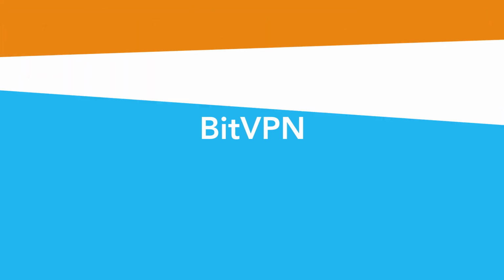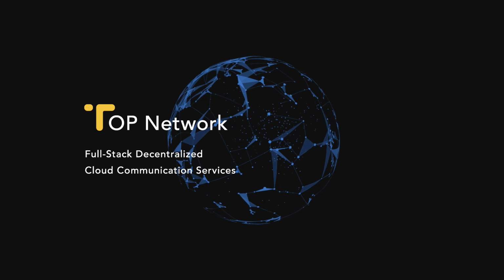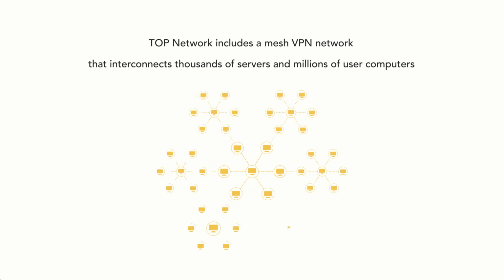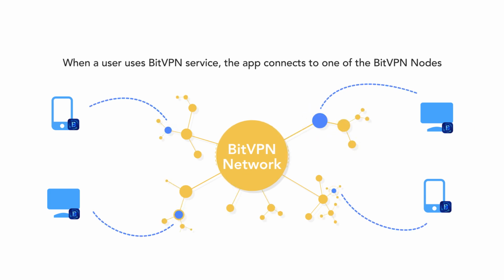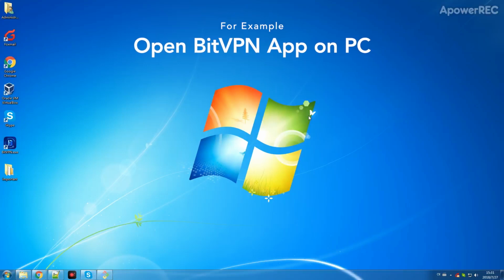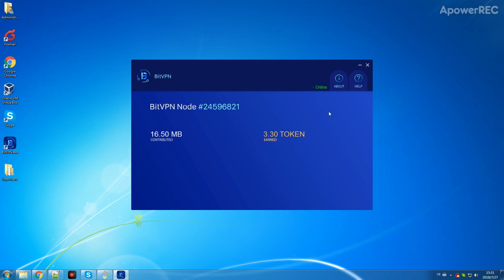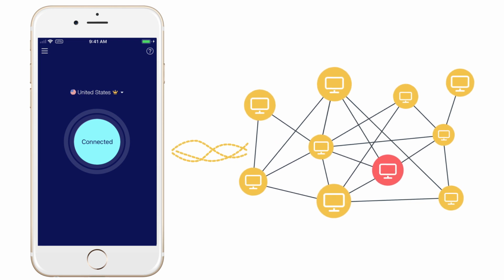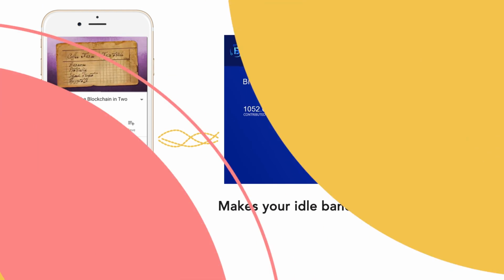BitVPN - First Decentralized Open Communication App on TOP Network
We're proud to present BitVPN - the first DApp on TOP Network!

The innovative BitVPN is the world's first decentralized VPN on blockchain. Every user is a contributor, making the mesh VPN network unstoppable. Every contributing member will receive tokens as rewards at the same time! We've optimized this video version.

TOP Network is a decentralized open communication network that provides cloud communication services on the blockchain. TOP offers secure, low-cost services such as messaging, calling, video, VPN, CDN, IoT data sharing and more.

TOP Network is also a high-performance public blockchain platform designed to handle real-world business of any size or volume. Powered by innovations including three-layer network, two-layer sharding, two-layer lattice DAG and PBFT-DPoS*, TOP can process several hundred thousand transactions per second on the blockchain.

The long-term mission of TOP Network is to build a public blockchain infrastructure for all Dapps. Our world-class team of over 100 developers is striving for this goal. For now, TOP Network Testnet has already launched!